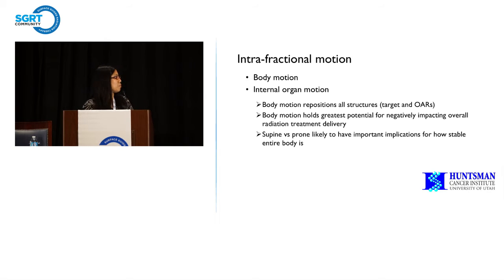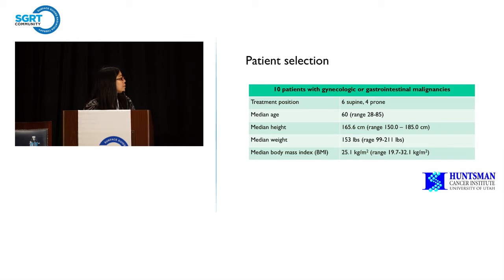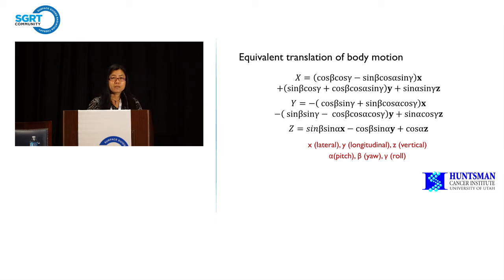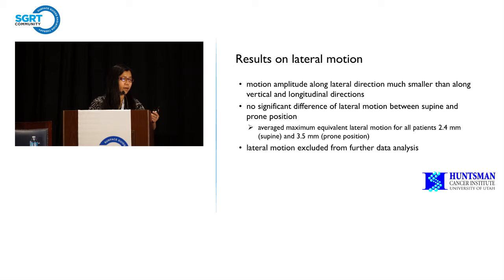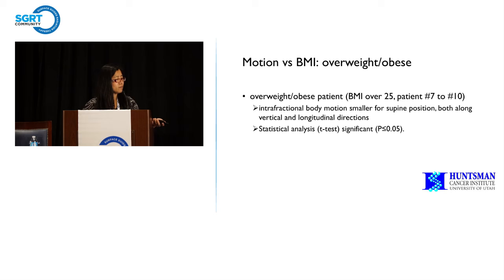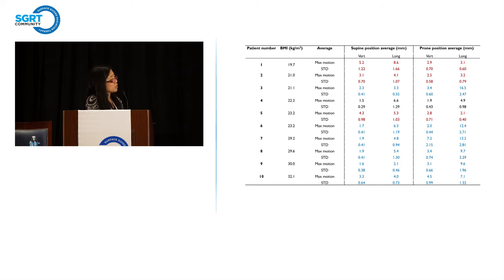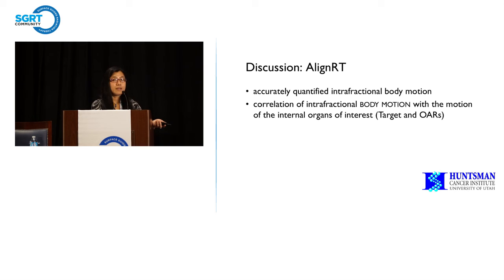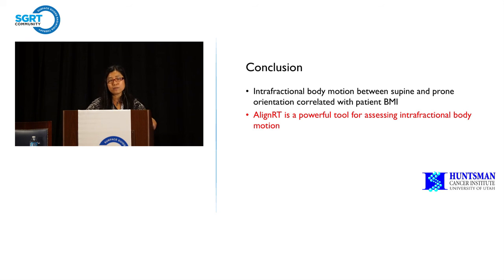Quantification of Intrafractional Body Motion by AlignRT